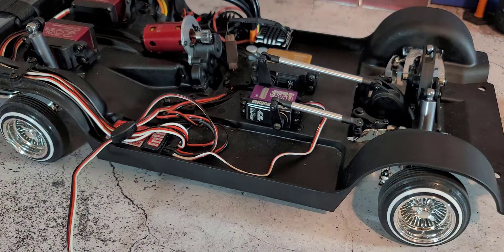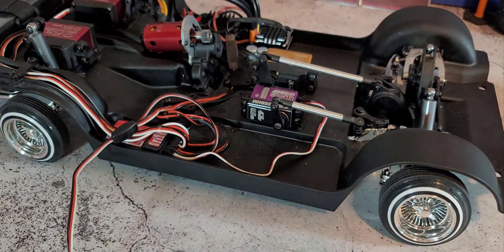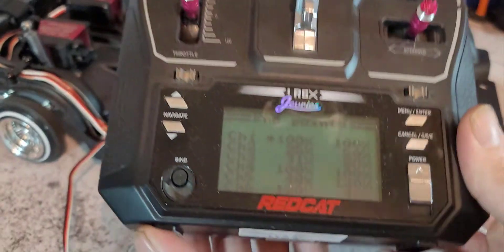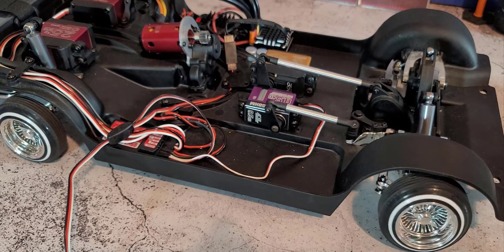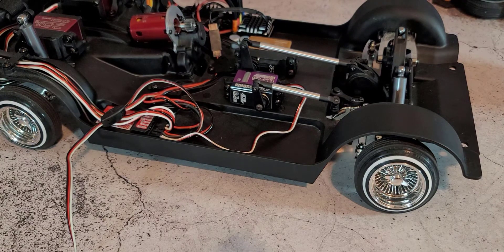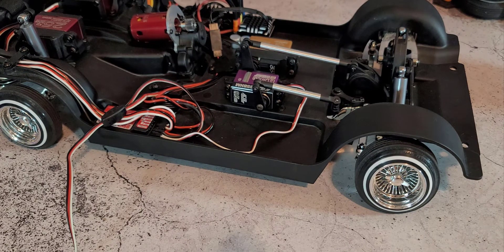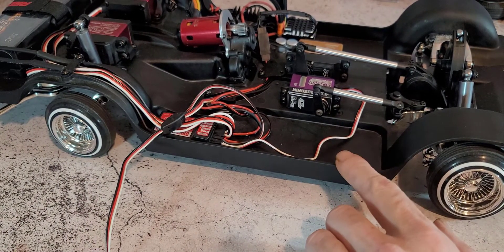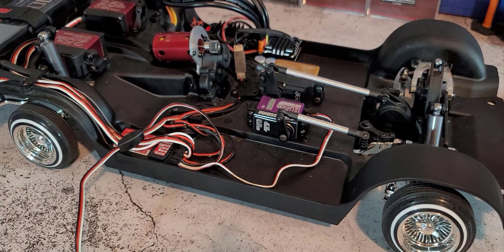Redcat Lowriders The BEST Steering Servo Upgrade PERIOD AGF-RC A35BHM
AGF-RC A35BHM